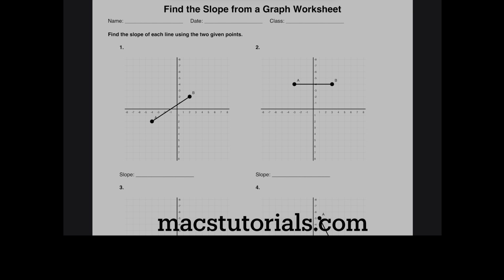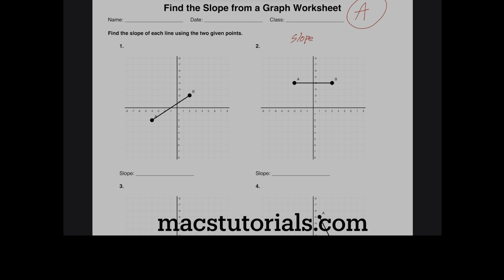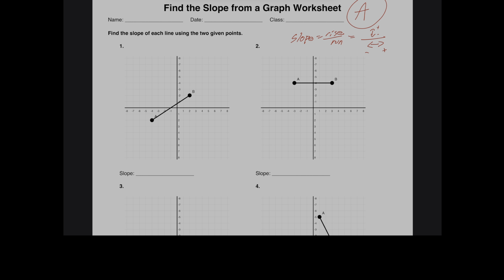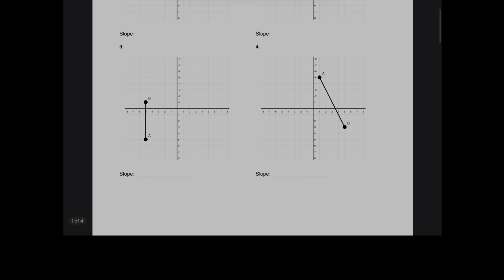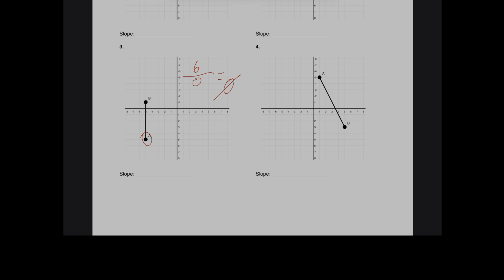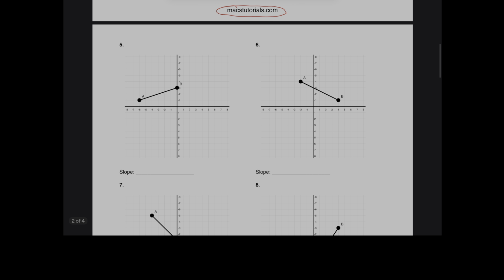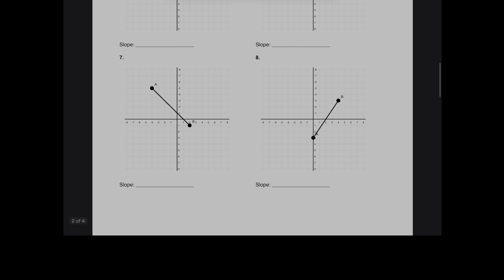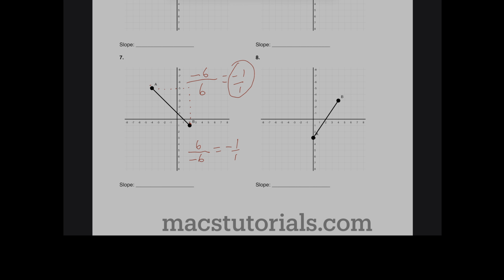2A. Slope By Looking Practice A